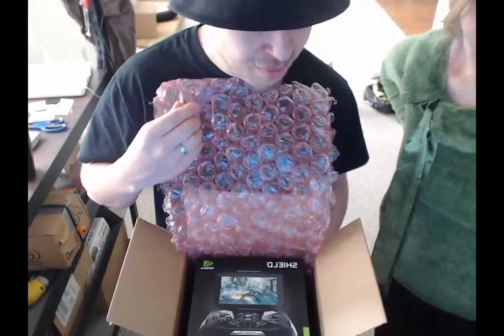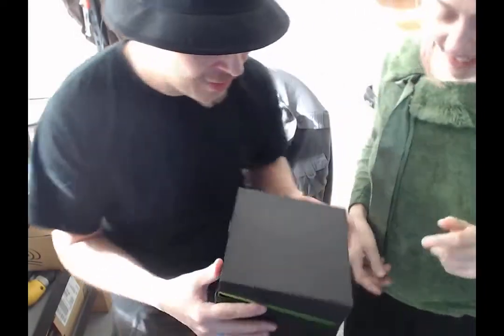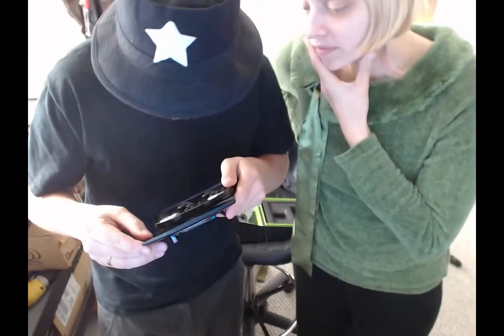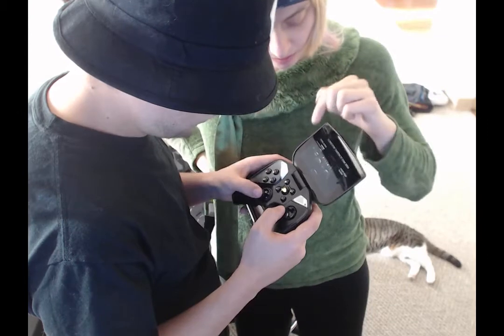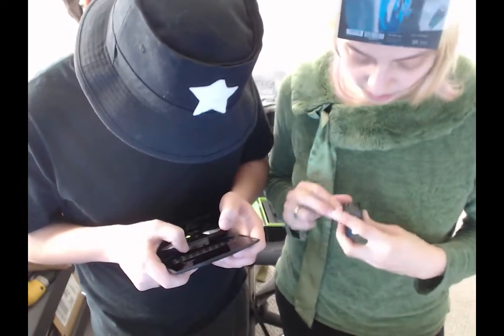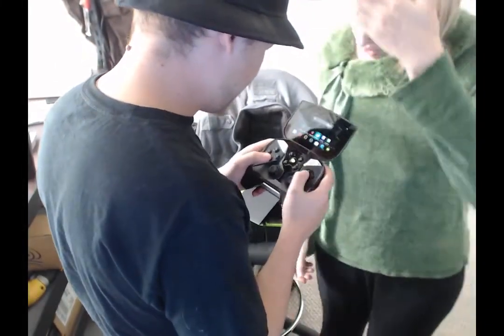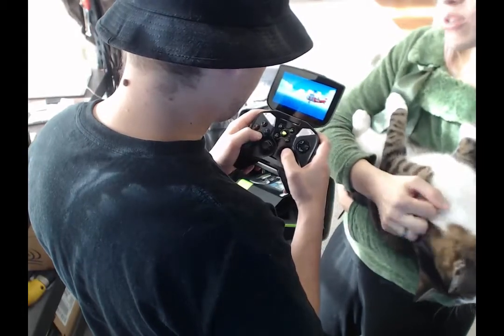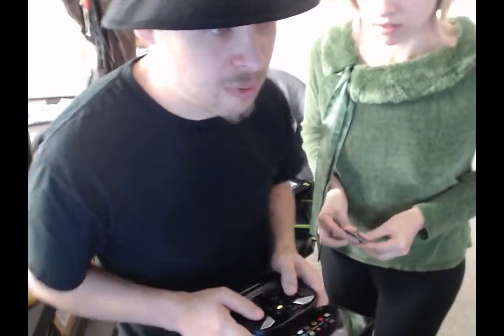Package from Nvidia!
I got a new toy!